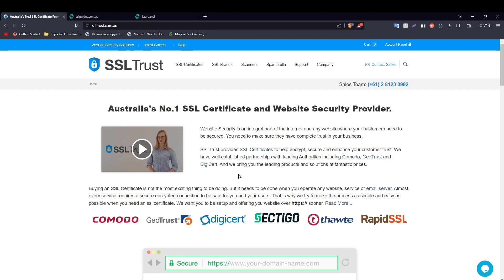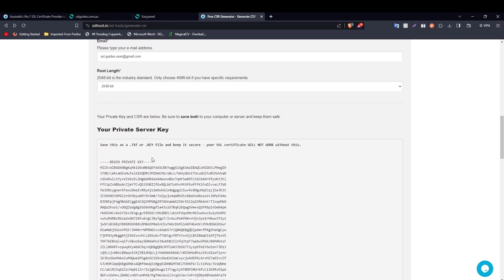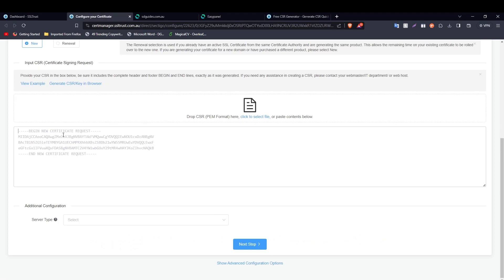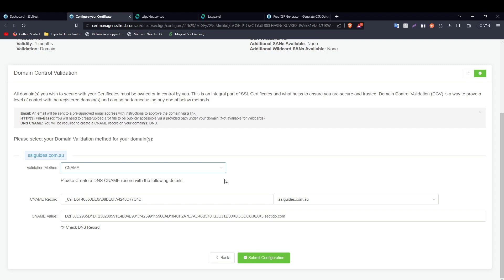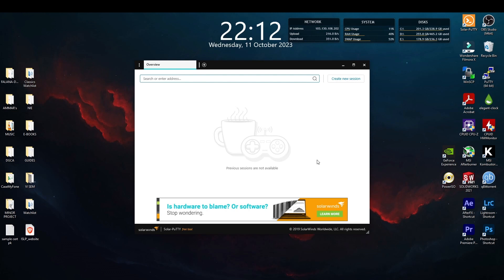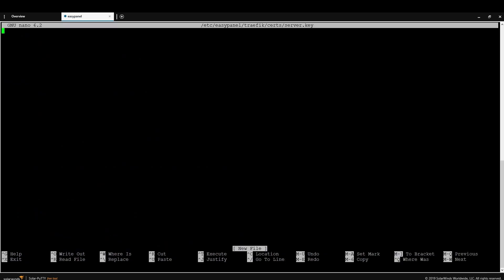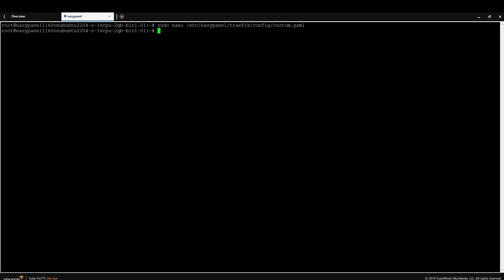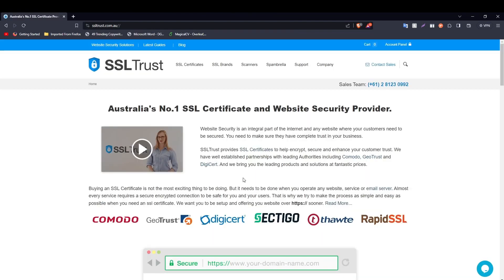Easy Panel SSL Install and Configuration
A guide for installing an SSL/TLS Certificate onto your Centos Control Web Panel (CWP). A Written Guide with all the commands and configs can be found